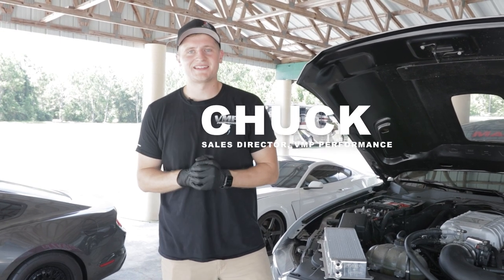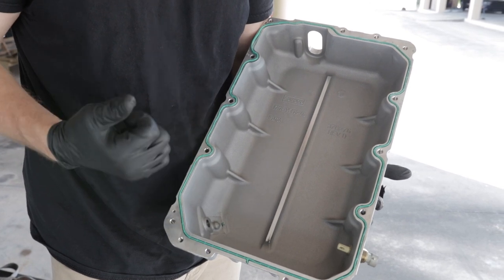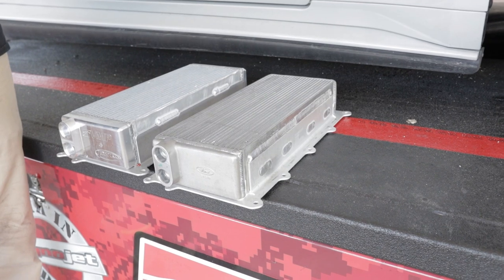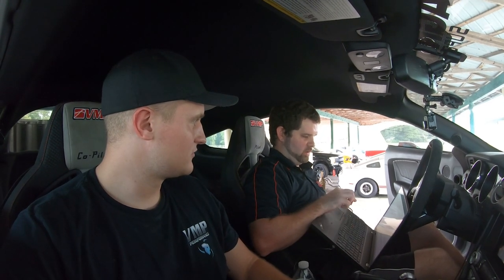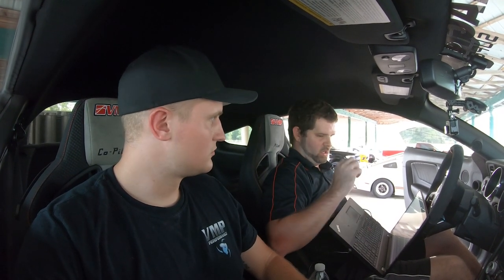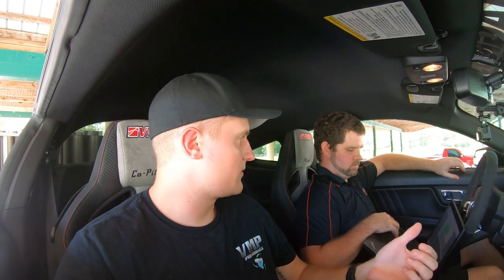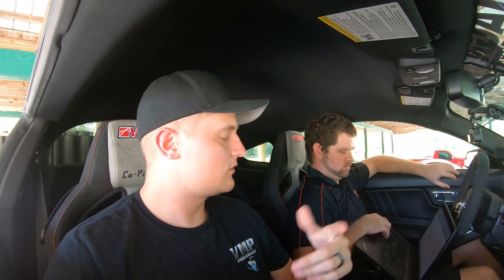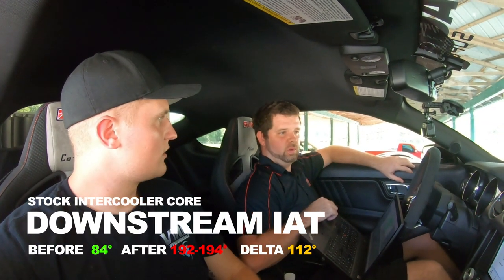World's First 2020 GT500 swap | VMP 81 MM Race Intercooler Core Swap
Previously we swapped the stock Predator engine's supercharger pulley for a Griptec unit and pulley hub while walking you through the process.  Once we got it on the dyno, we made huge power, but the IATs were too high for comfort.

In today's video, we address this issue with our VMP 81 MM Race Intercooler core for the Predator engine's supercharger.

If you're interested in grabbing an intercooler core upgrade for your 2020 GT500, use the links below for more information!

Mods on the car include:
► Ported 2020 Shelby GT500 Blower by Jokerz Performance and Late Model Throttle: